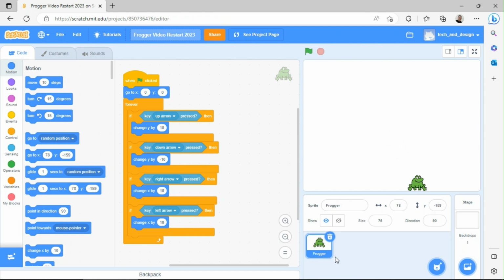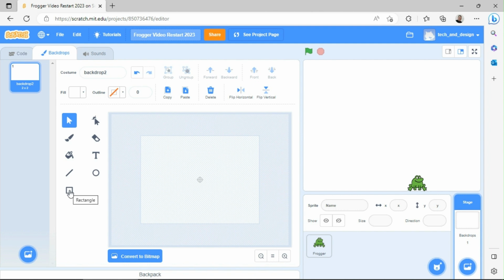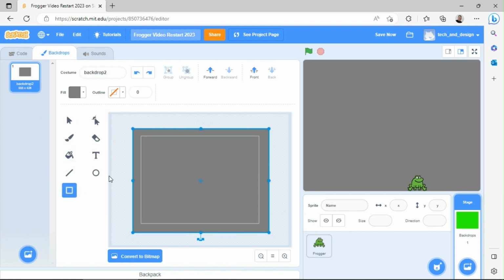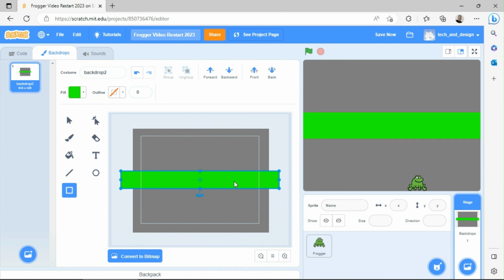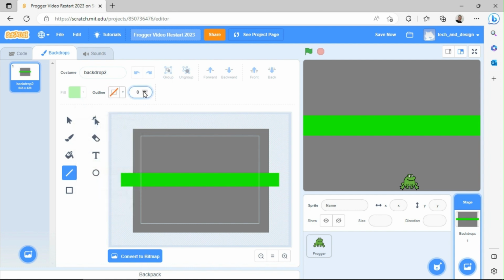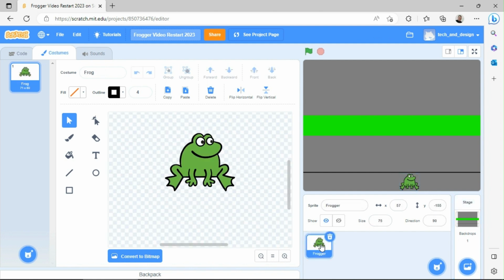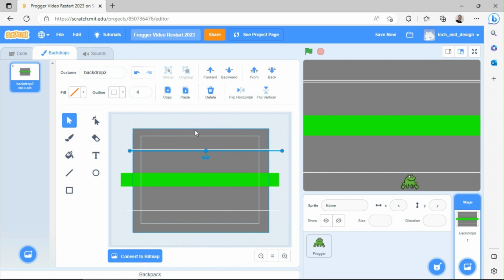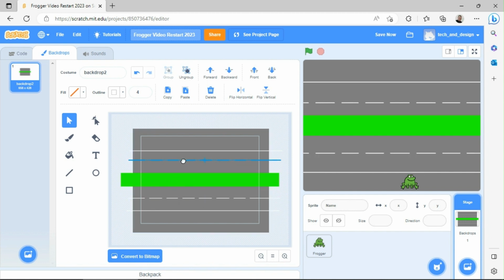Frogger 4a - Background with Lanes Remake v02 - Create a Video Game with Scratch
Video Series: Create a Video Game with Scratch
Video Purpose: Creating a Backdrop with a Road with Lanes

Previously, Mr. Rich showed how to get your Frog sprite moving.

In this video, Mr. Rich shows how to setup your backdrop to look like a road.  This will help the game make more sense to the players.

To find more educational videos like this, visit Mr. Rich's